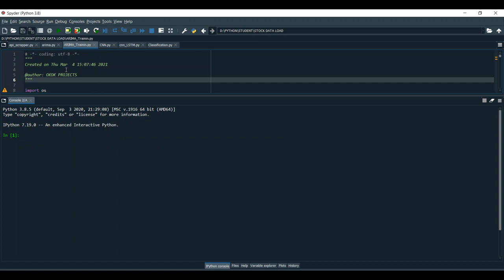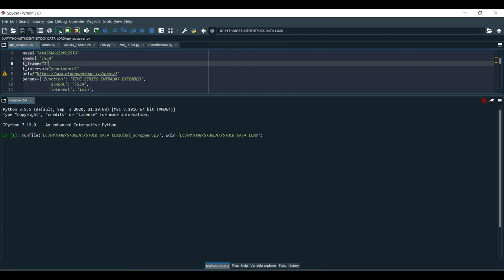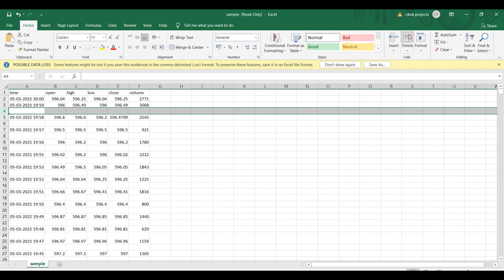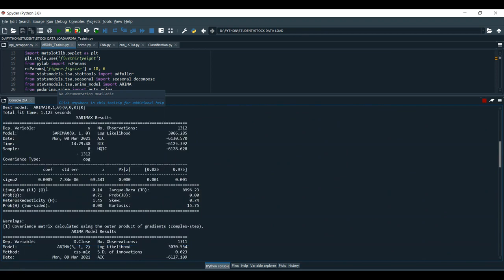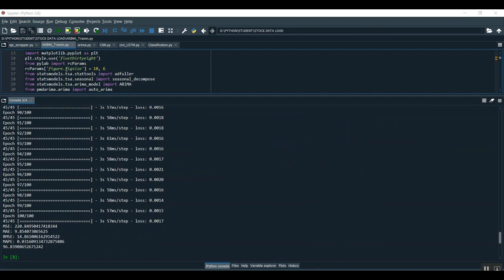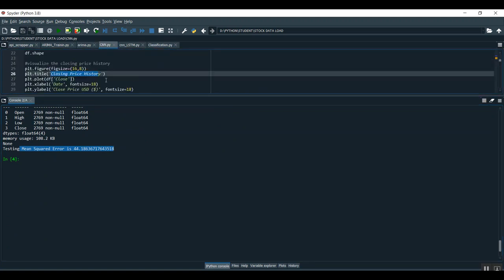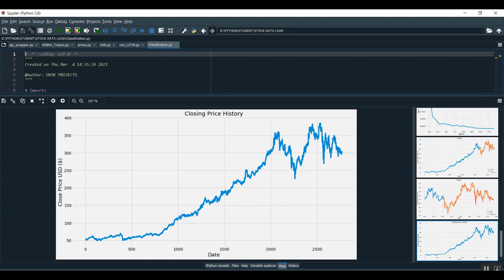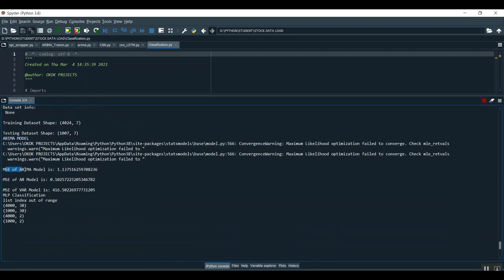Stock Movement Prediction Based on Bi Typed Hybrid Relational Market Knowledge Graph via Dual Attent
IEEE PROJECTS 2024 TITLE LIST

* Complete Source Code
* Complete Documentation
* Complete Presentation Slides
* Flow Diagram
* Database File or Dataset
* Screenshots
* Execution Procedure
* Video Tutorials
* Supporting Softwares

Support Specialization
* 24/7 Support
* Ticketing System
* Voice Conference
* Video On Demand
* Remote Connectivity
* Document Customization